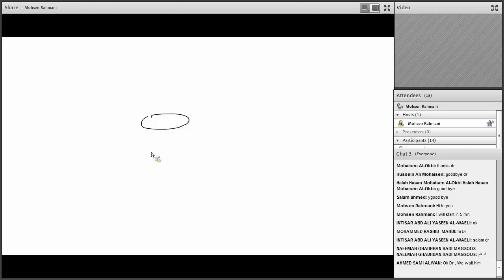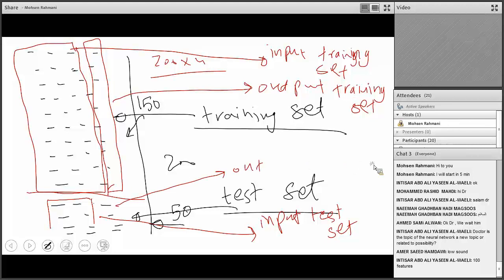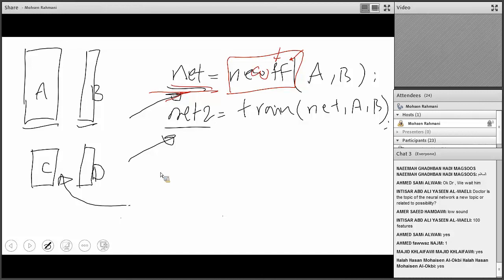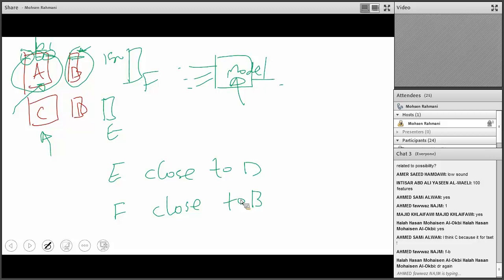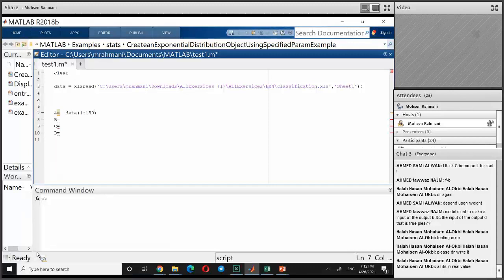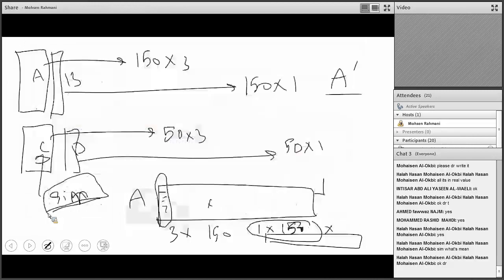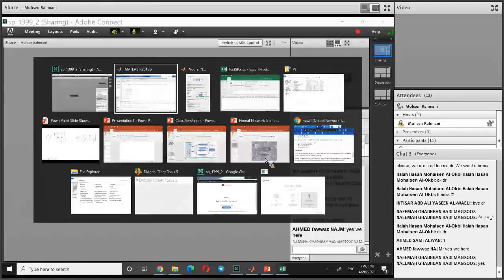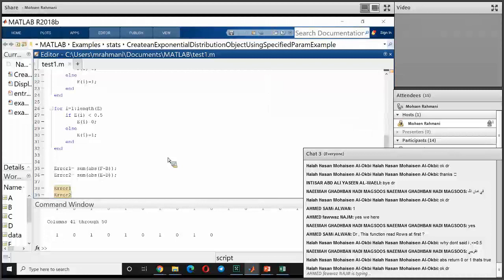الشبكة العصبية في ال Stochastic process المحاضرة الاولى